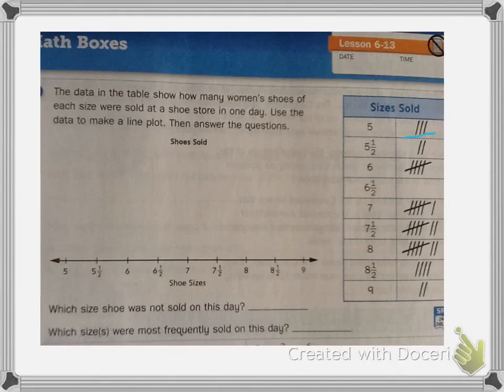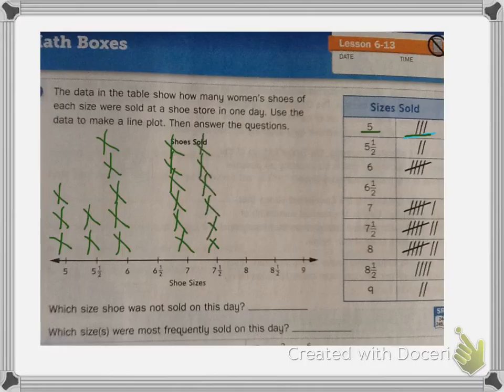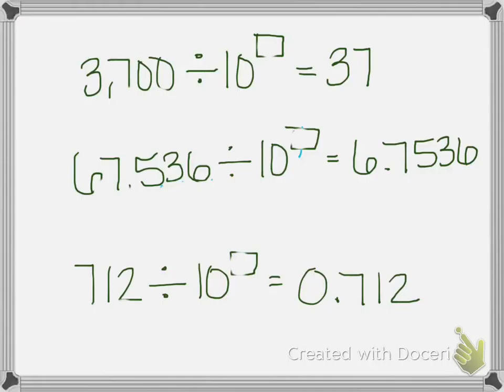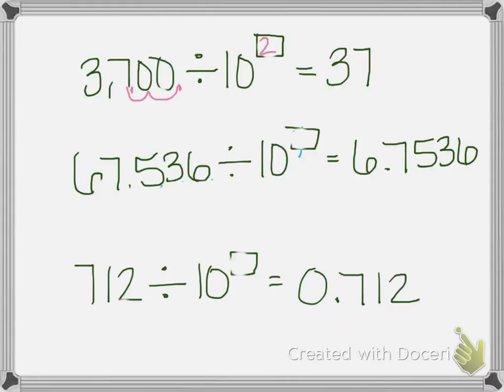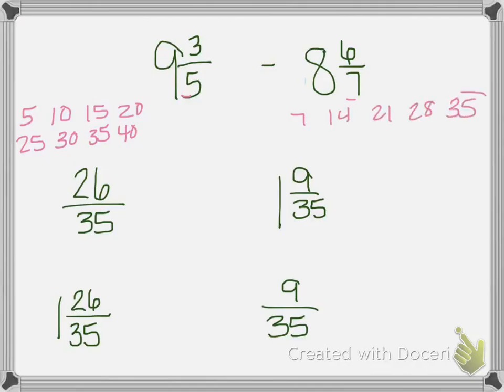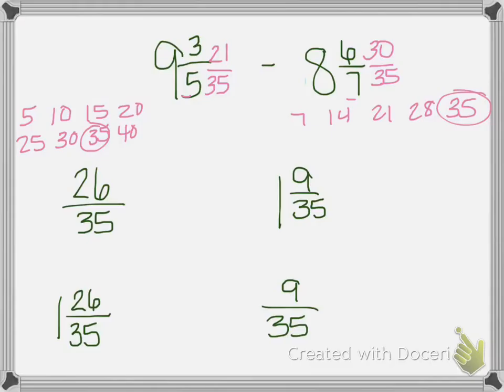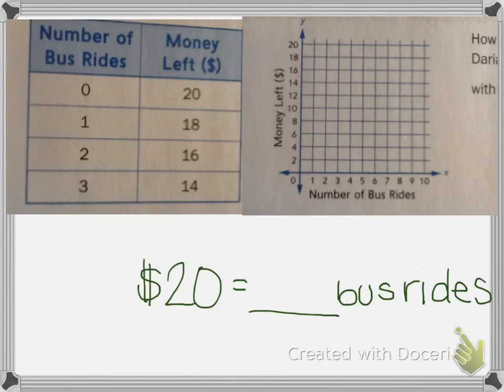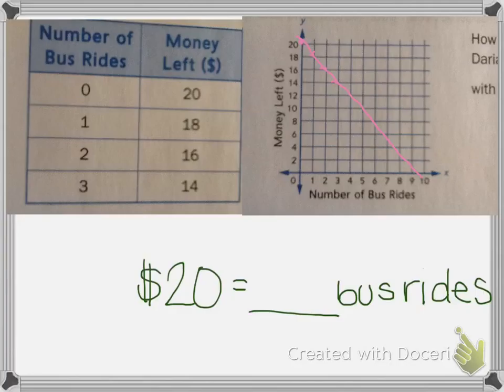Math Boxes 6-13